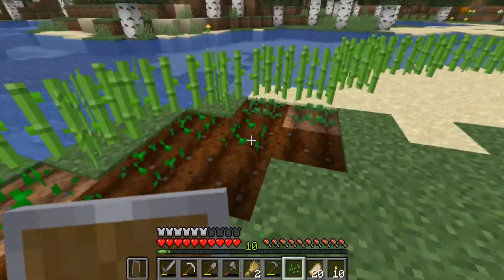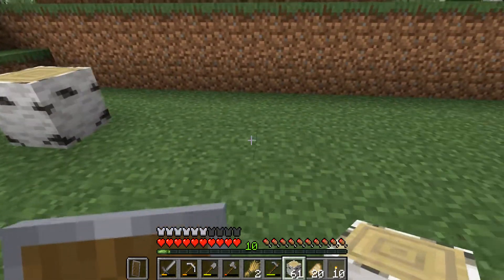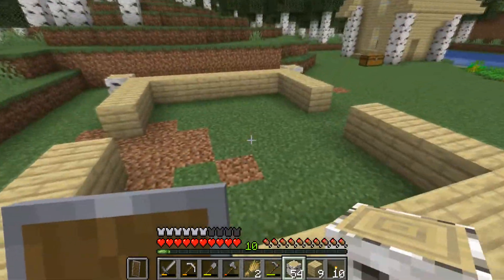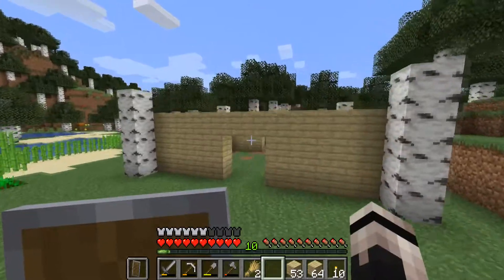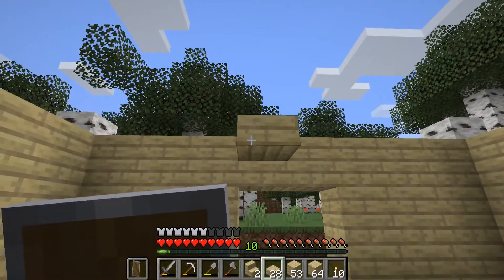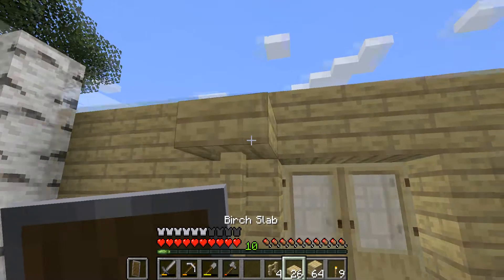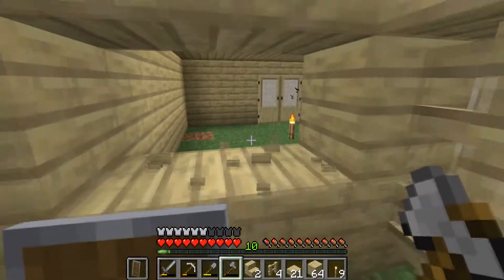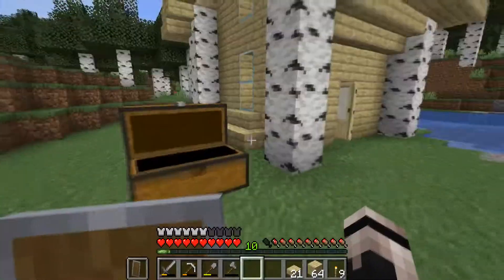Minecraft Let's Play 1.14 | EP 3 | The Chest Room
Today we made a chest room. It wasn't the best build I wanted to do but eh what am I gonna do.